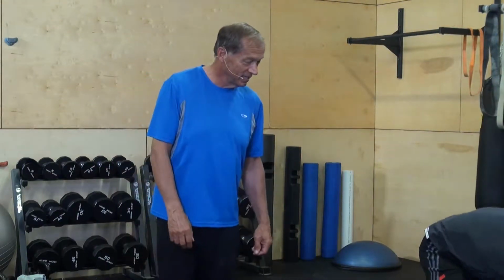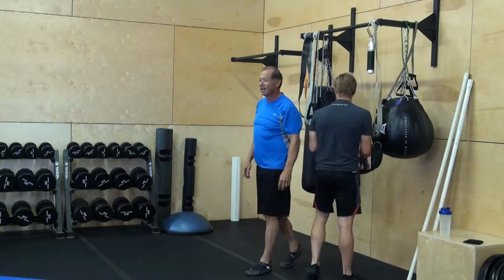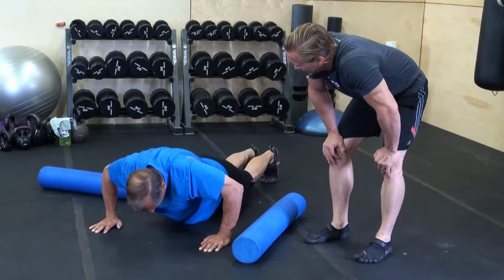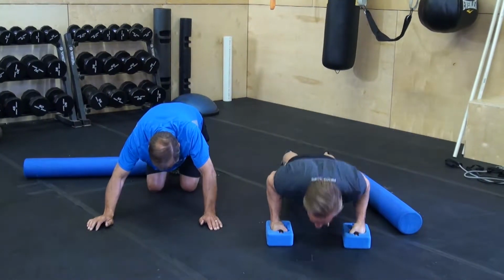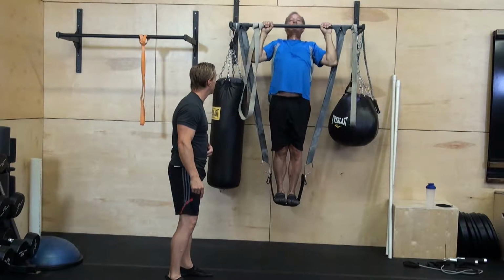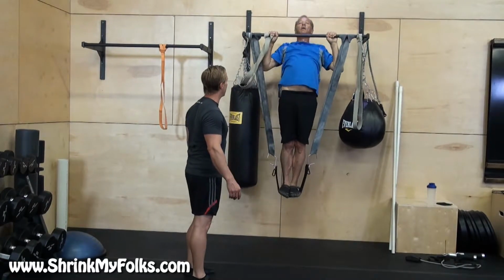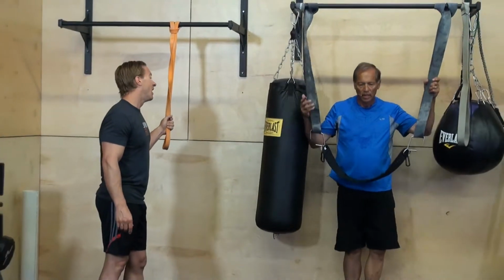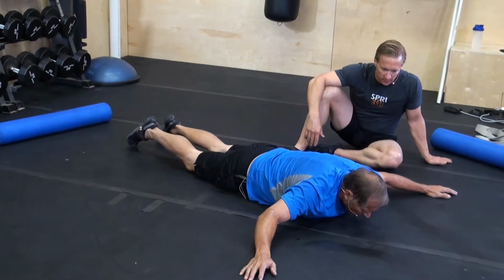SHRINK MY FOLKS EP:15 - Can you do 100 Pull Ups? 100 Push Ups, 100 Pull Ups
100 Pull-ups, 100 Push-ups, 100 Crunches, 100 Supermans

WARM-UP

01:04 Shoulder mobility with PVC
02:30 Overhead squats with PVC
03:33 Foam rolling lats

ROUND 1

06:30 Pull-ups
07:28 Push-ups
08:05 Crunches
08:48 Back extensions

ROUND 2

09:47 Pull-ups
12:18 Push-ups
12:57 Crunches
13:31 Back extensions

14:27 David's torture cabinet

ROUND 3

15:51 Pull-ups
17:32 Push-ups
18:03 Crunches
18:37 Back extensions

ROUND 4

19:30 Pull-ups
20:33 Push-ups
21:15 Crunches
21:54 Back extensions

ROUND 5

23:55 Pull-ups
25:06 Push-ups
26:00 Crunches
26:40 Back extensions

28:16 Cooldown

29:31 Closing remarks